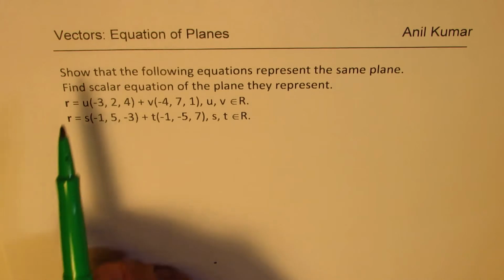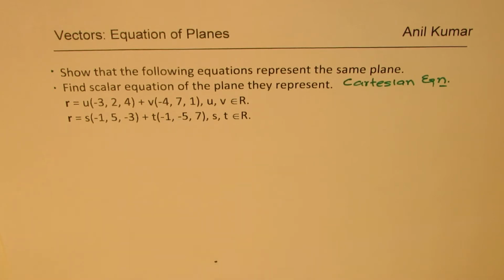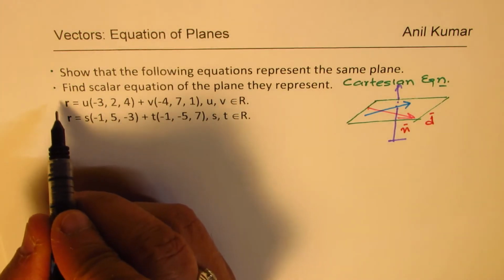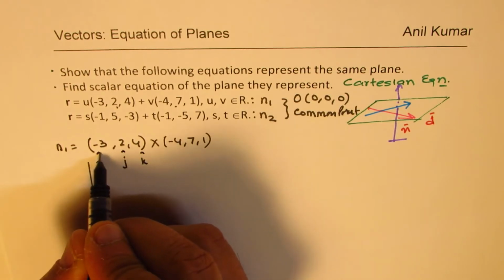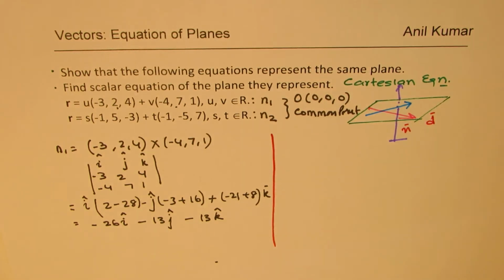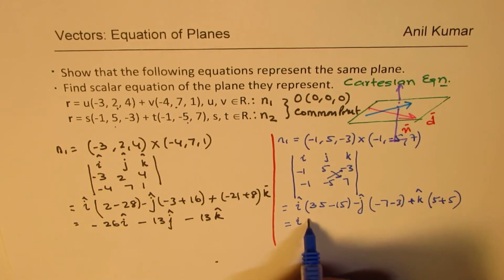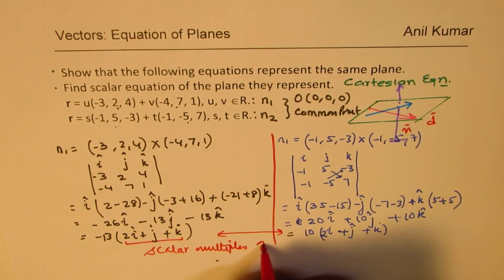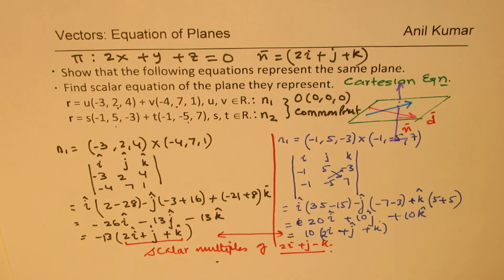Prove that the two equations represent the same Plane Find Cartesian Equation also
Show that the following equations represent the same plane.
Find scalar equation of the plane they represent.
r = u(-3, 2, 4) + v(-4, 7, 1), u, v R.
r = s(-1, 5, -3) + t(-1, -5, 7), s, t R.